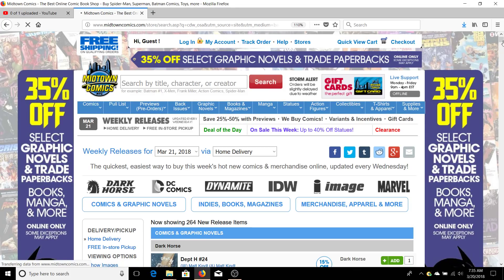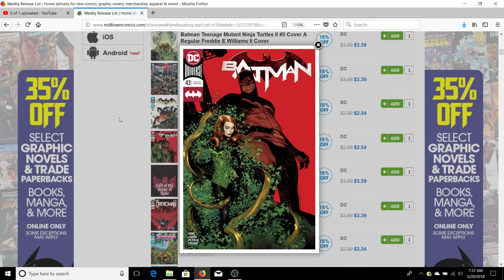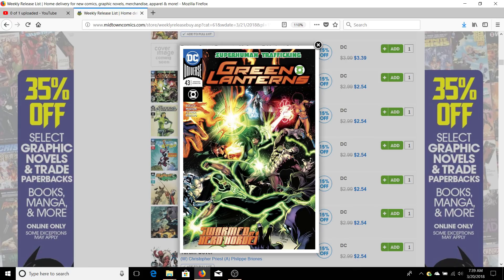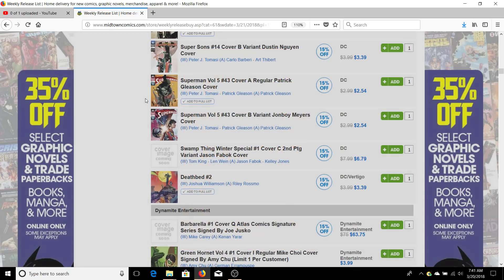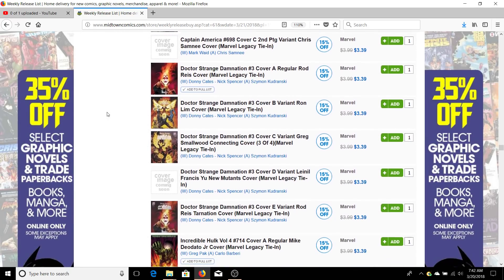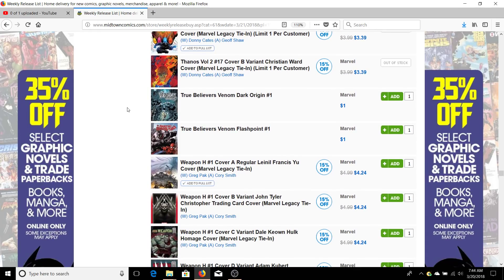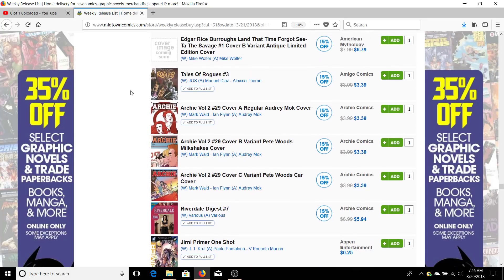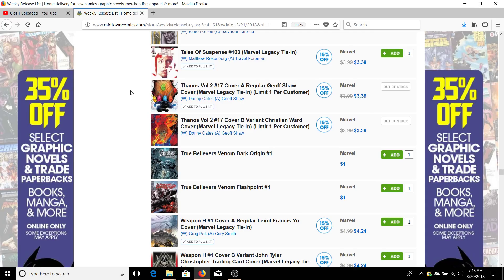Big News Buycott And My Comic Book Pull List March 21st